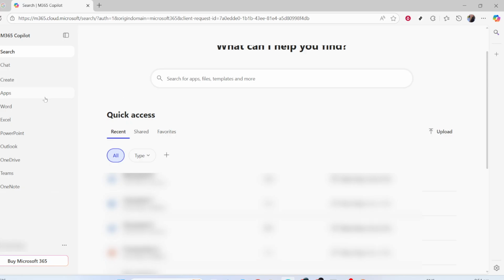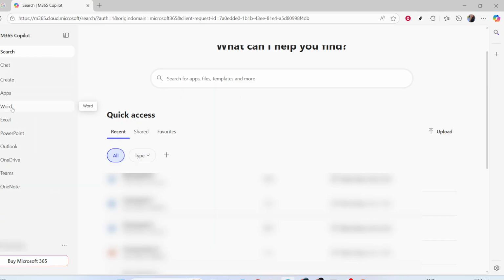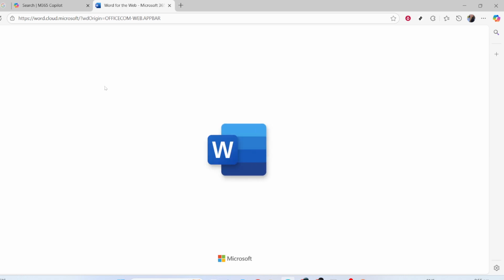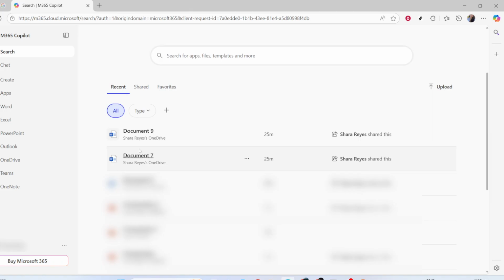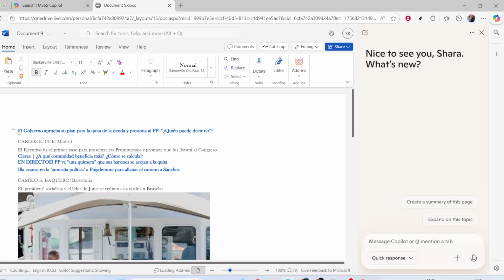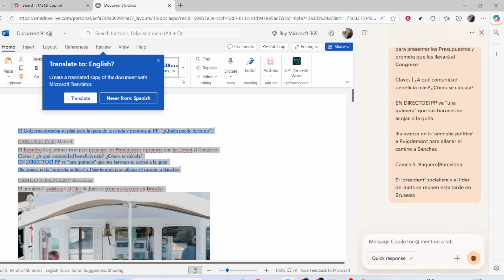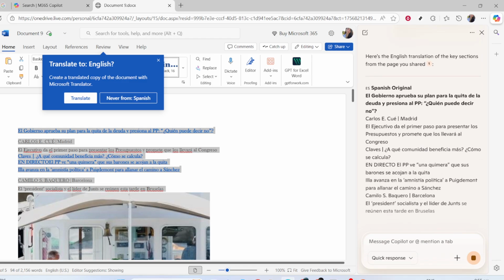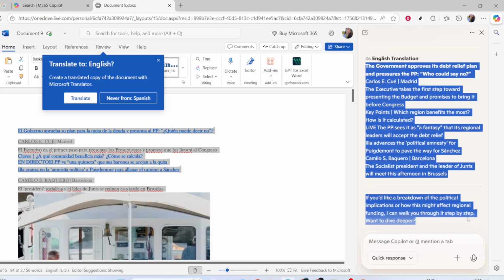How to Use Copilot for Translation